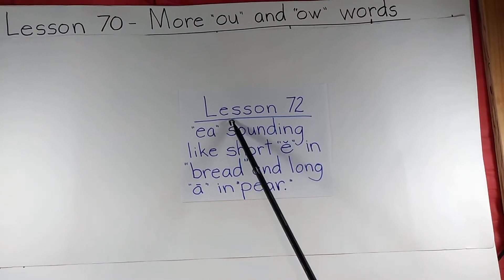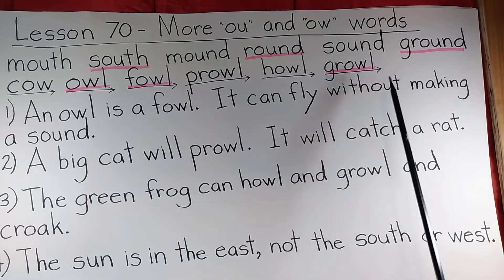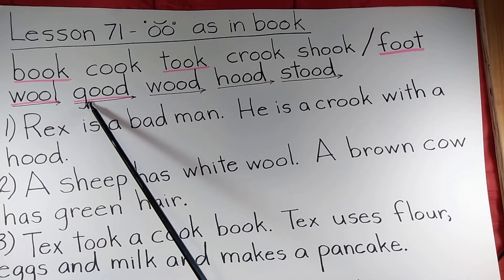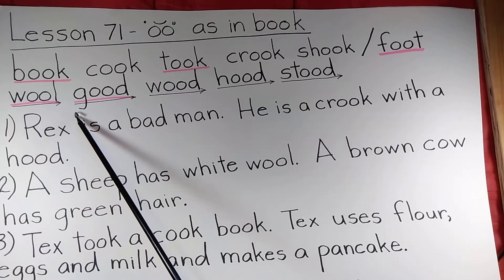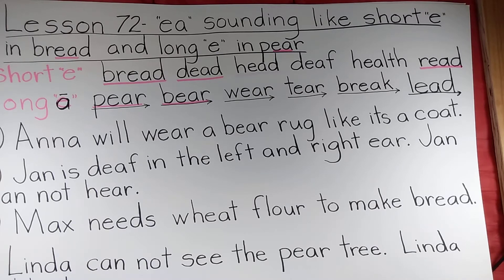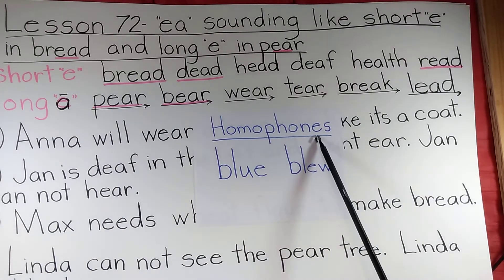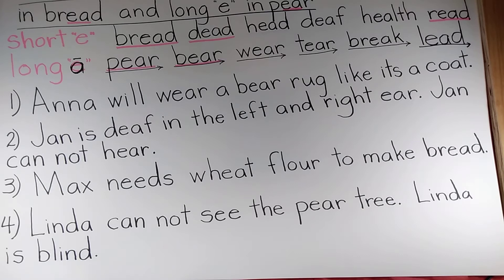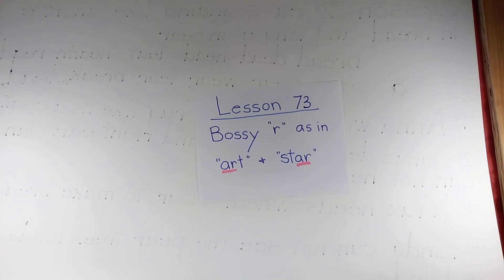J TEACHES READING FOR ALL LESSON 72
"ea" sounding like short "e" in "bread" and long "a" in "pear."